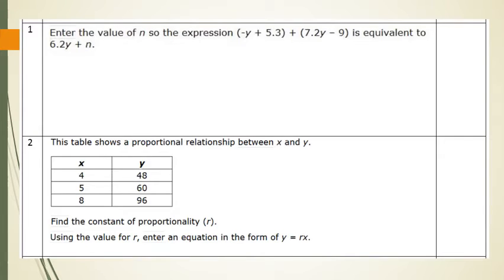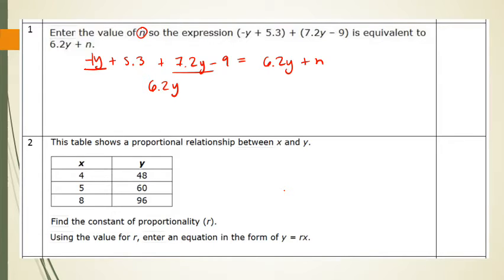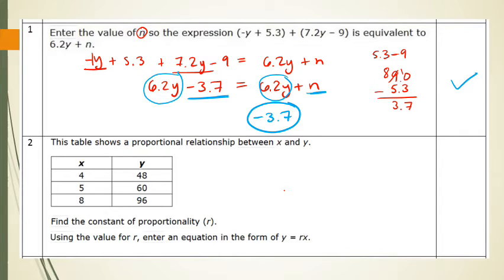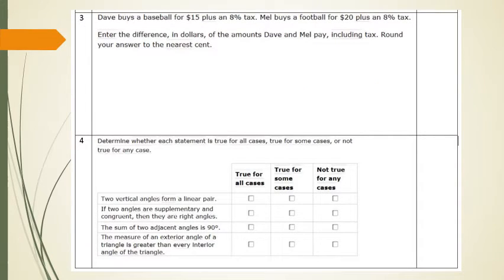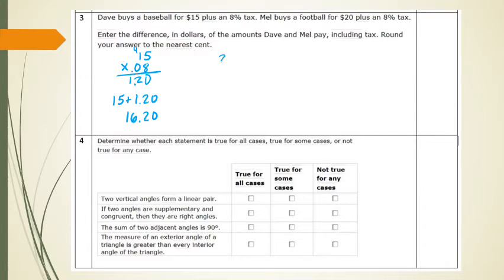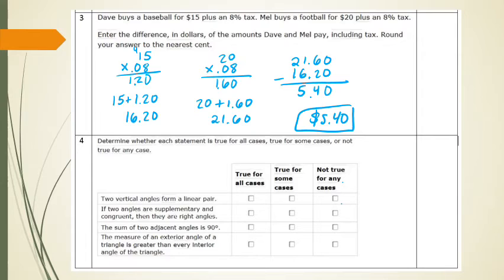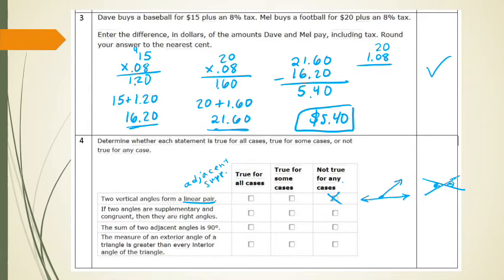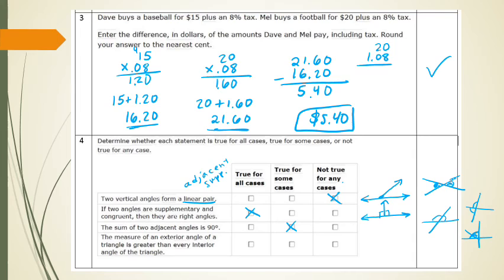SBAC Review 2